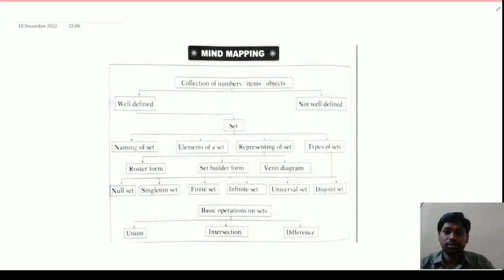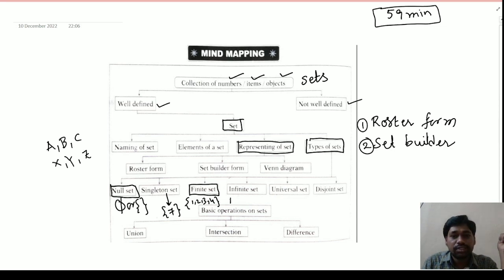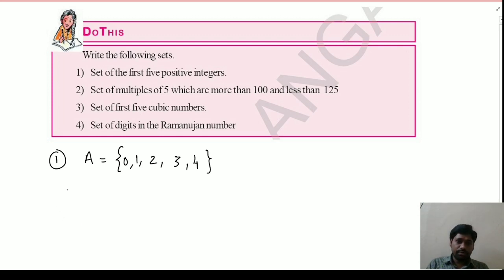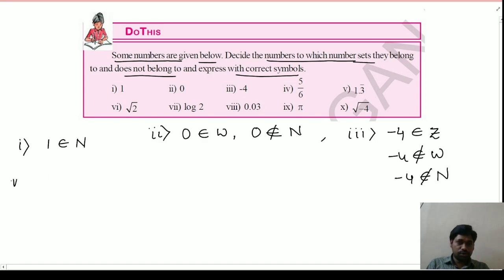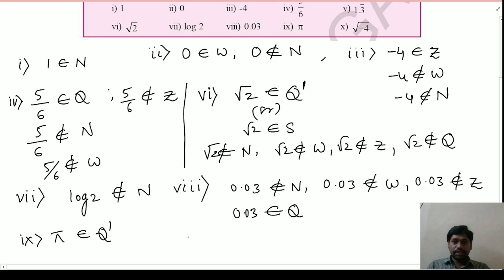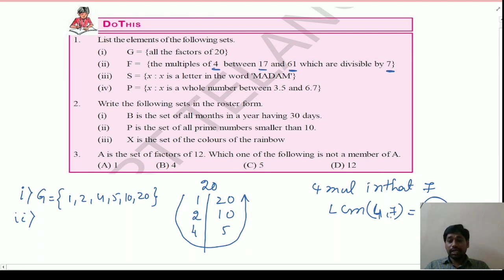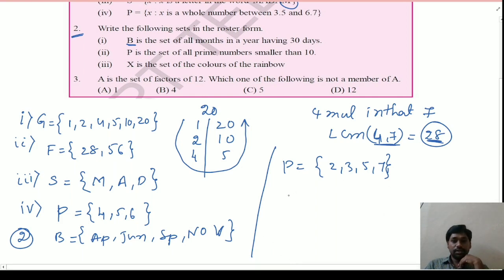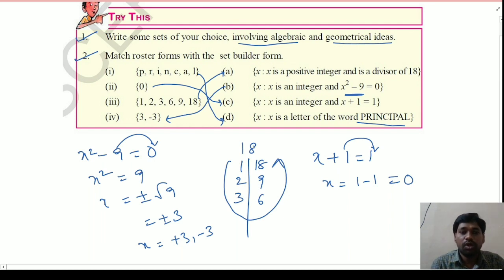SETS DO THIS AND TRY THIS QUESTIONS AND ANSWERS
SETS DO THIS AND TRY THIS QUESTIONS AND ANSWERS/TELANGANA state mathematics text book questions and answers series of classes